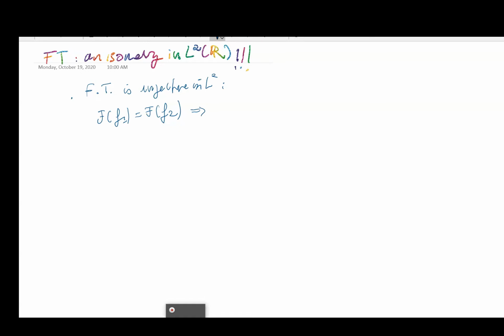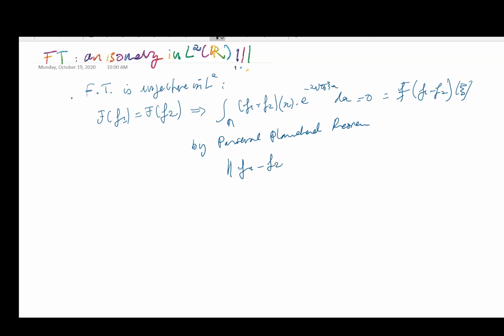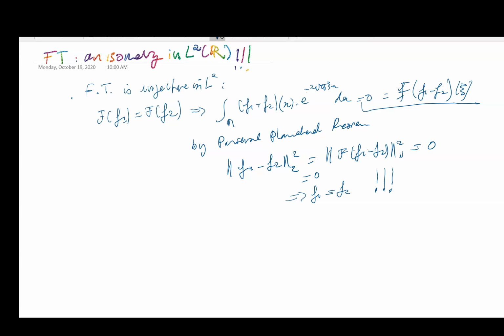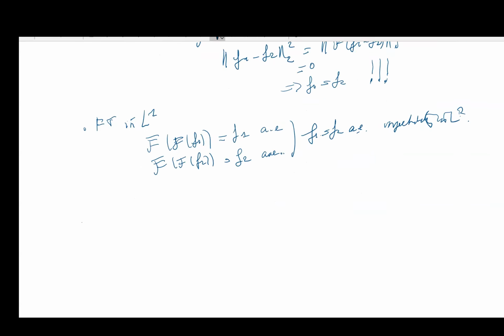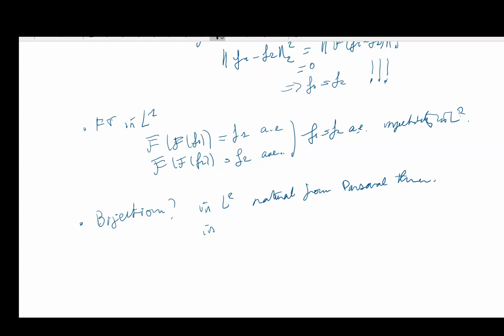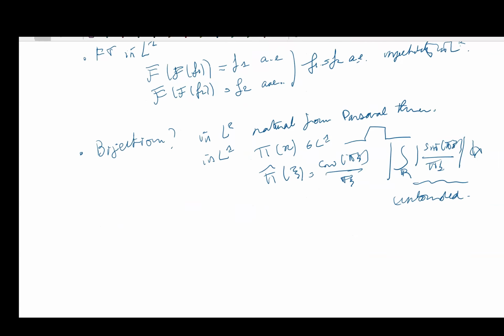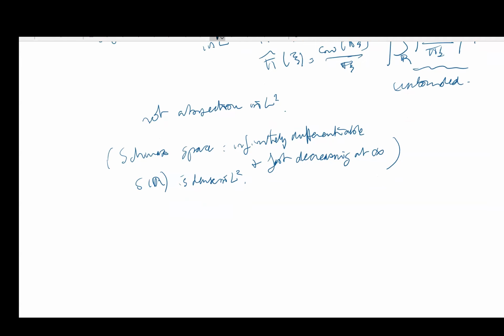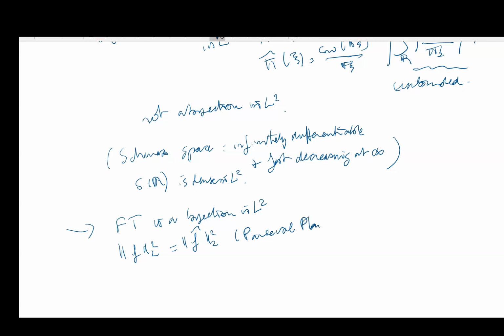S5 chap4 5